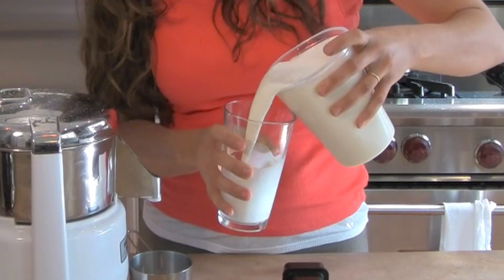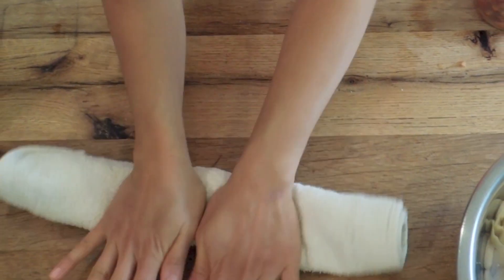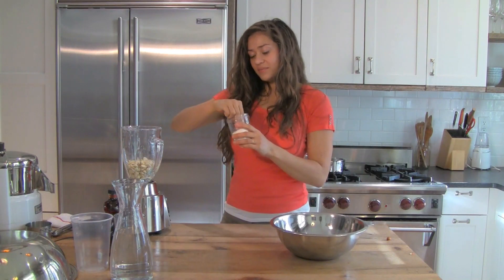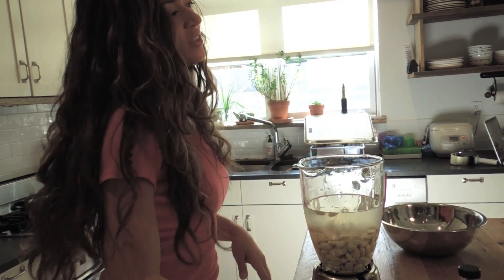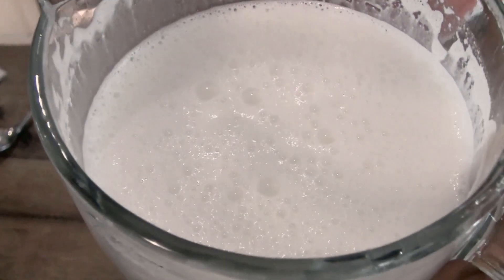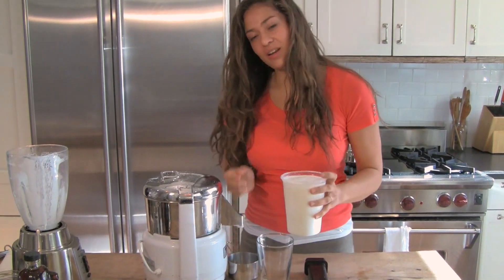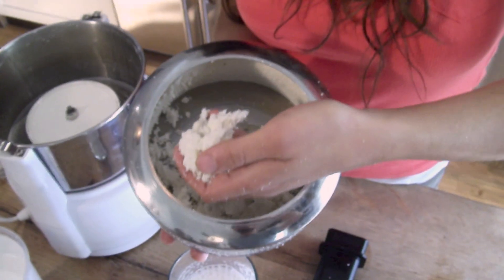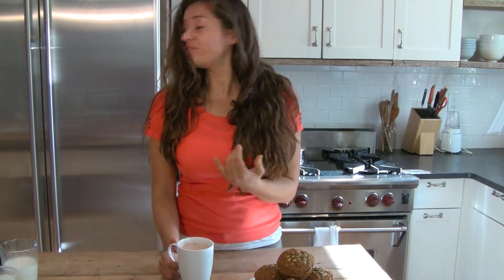How To Make Almond Milk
Make extra rich, creamy almond milk with these simple techniques. It's delicious, and economical! Health benefits: raw almond milk has higher nutritional value. Homemade means no chemical additives like preservatives. Without the thickeners of store-bought brands, it is easier to digest. You control the amount of and the quality of the sweetener. Commercial brands, even those marked "unsweetened", contain a high proportion of sugar. Versatility: without flavorings like vanilla, you can use it for savory applications, i.e. to make a cream sauce for pasta. The biggest benefit: flavor. You will never go back to store-bought almond milk after you taste this.

Ingredients:

(Makes 2 quarts)

3 cups almonds
6-8 cups filtered water, plus more for soaking
2 tbp sweetener
2 pinch sea salt

This is the first video of my new cooking series beautiful delicious. More videos coming soon. for recipes.

Special techniques featured in this video:

towel trick for peeling almonds (how to peel nuts)
juicer trick for straining nut milk (no nut milk bag needed)
freezer trick for storing in bulk.

(Please note: frozen almond milk will separate. Once defrosted, shake container to get it back to consistency.)

I also discuss different ways to sweeten almond milk. This almond milk comes out with the same richness as whole milk. I like it this way because it's great for coffee, tea, smoothies and recipes. For thinner milk, add a splash or two more of water.

Beautiful Delicious. Basic staples for the sustainable, vegan kitchen. Future episodes include:

How to Make Coconut Butter
How to Make Cashew Cheese
How to Make the Perfect Cup of Tea
How to Make Flatbread Crackers

Music by Jean Shepherd (jjthesoloist at gmail dot com). Thank you to Jean, Alex Guzman, the MacSeveney Family and Elias Holtz for your help in the making of this video.